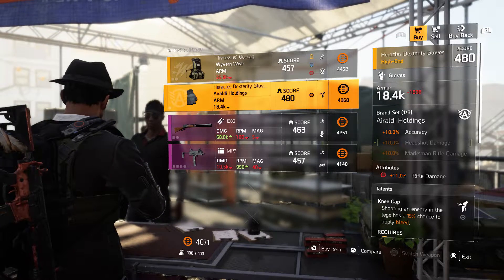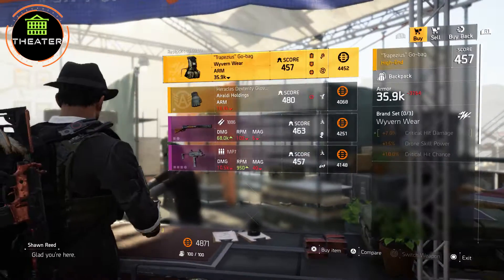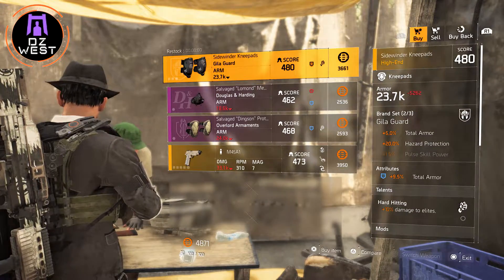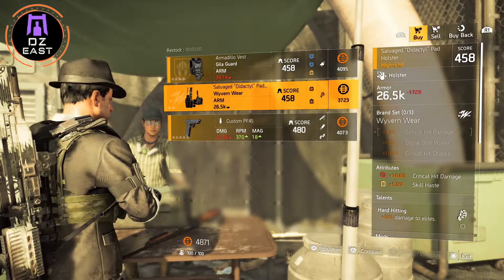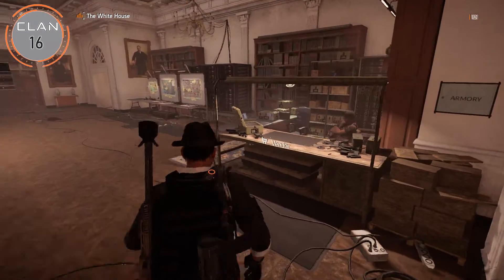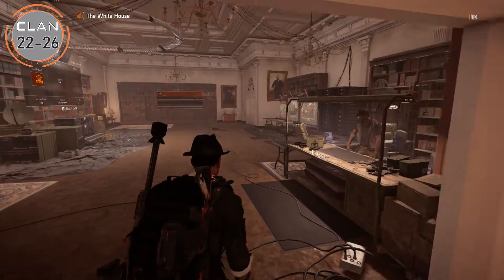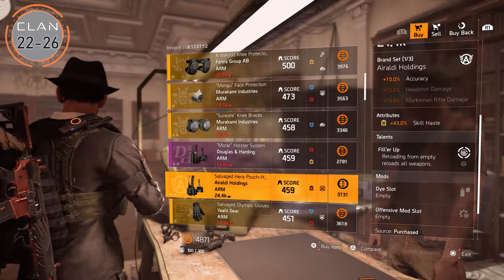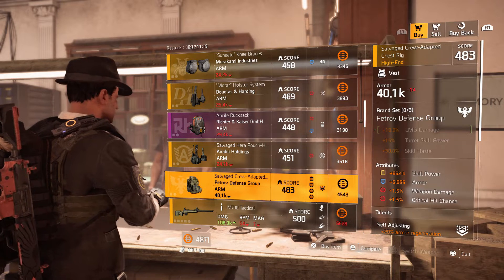Must Buy of The Week | 9-7 |The Division 2 | PurePrime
Whattup, Back again with another Division 2 vid. This time i'm going to show you Where To Find The Best Buy's of This Week. Hope this will help you out but most of all Enjoy!
Lets GOOO

Discord is a Chat Server where Agents all over the world come together and share there ideas and help each other out with Builds and of course the RAID. You joining is just one click away!

- My Fastest RAID Clear | 29:10